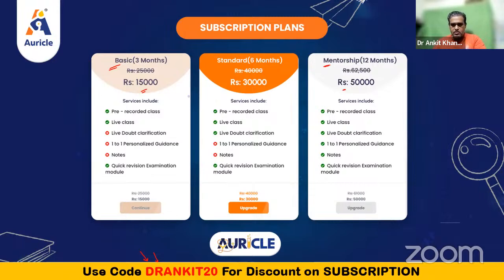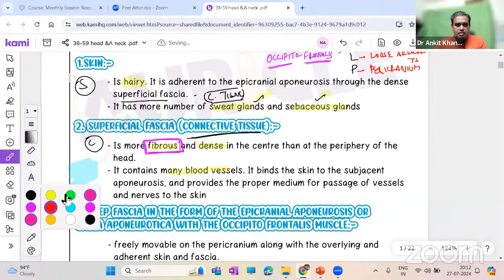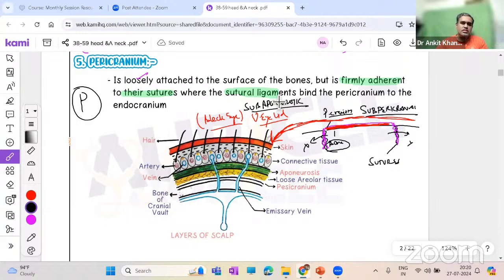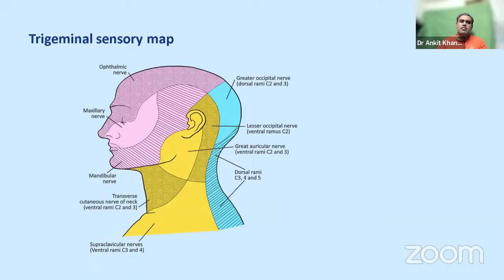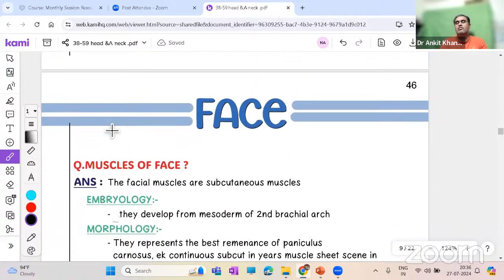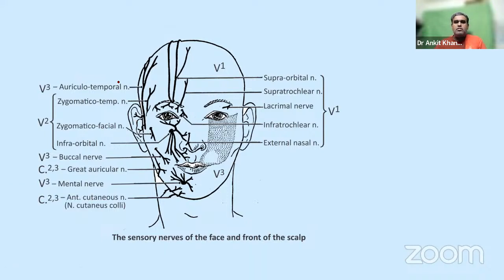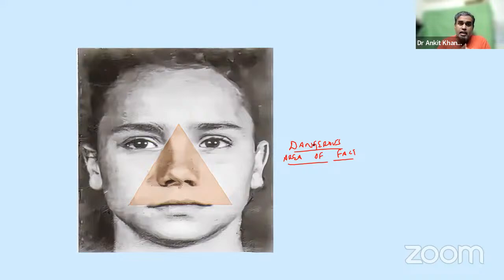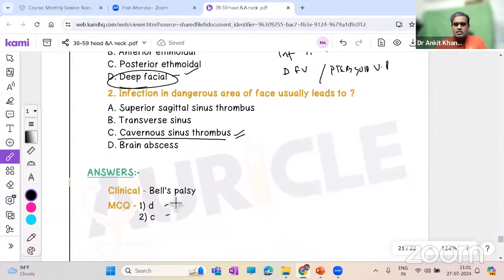Auricle's Exam Mastery Live Class Anatomy about Scalp,Temple ,Face by Dr. Ankit